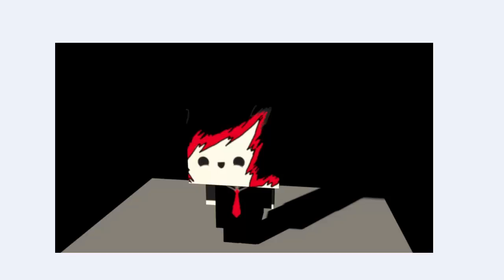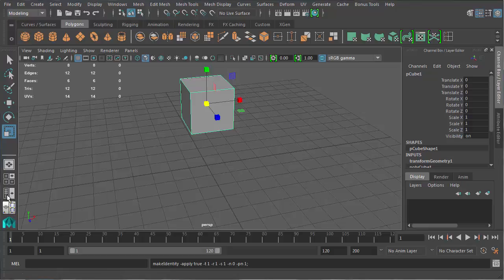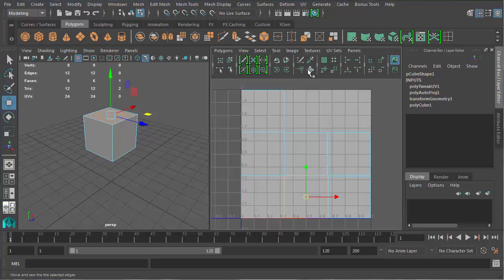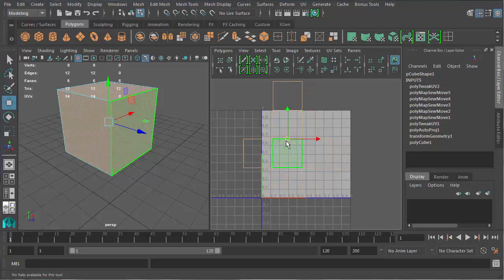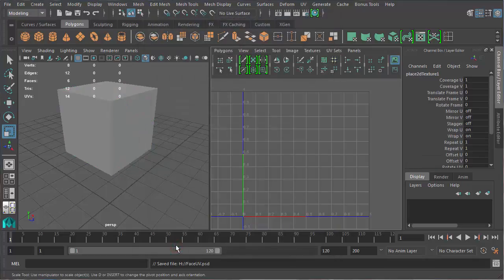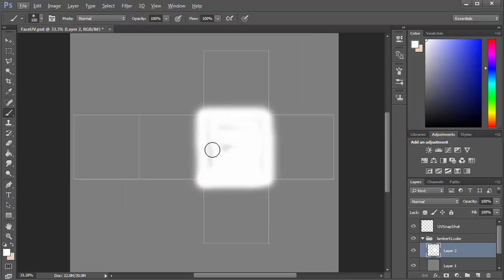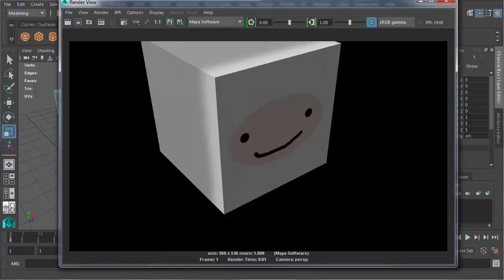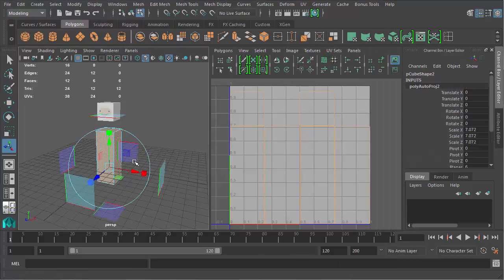Maya Minecraft-Style Character with UV Maps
Part 2 of my Introduction to UV Maps Maya tutorials.  We will create a simple, Minecraft-Style character with Box Primitives and UV Maps.